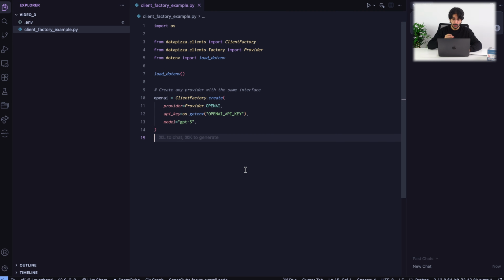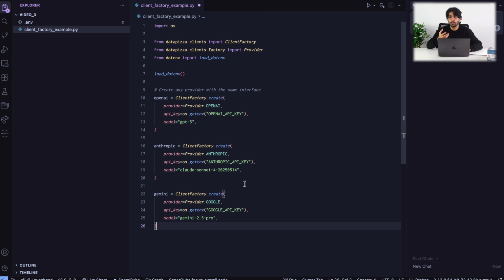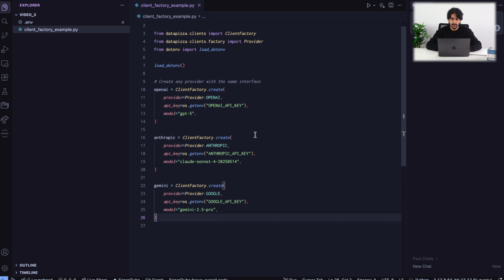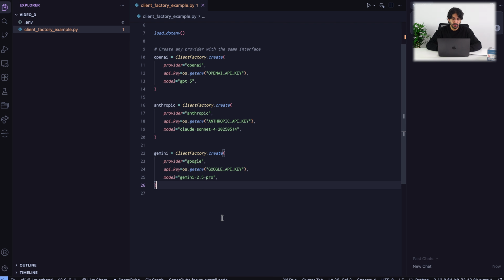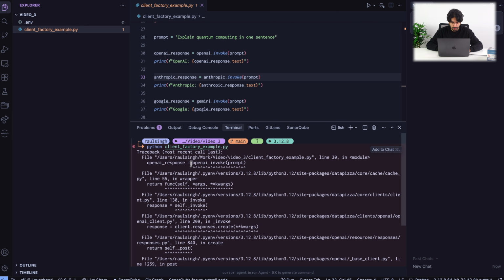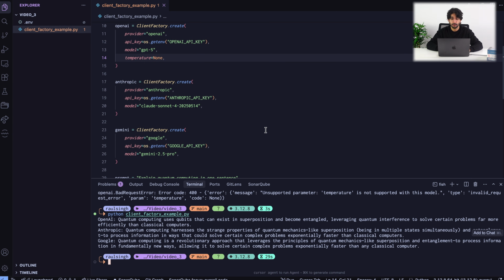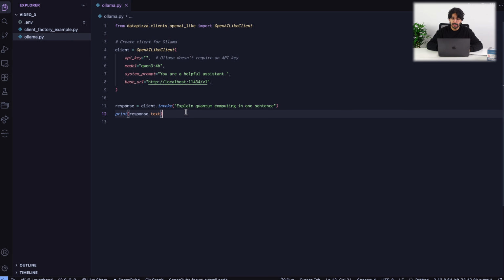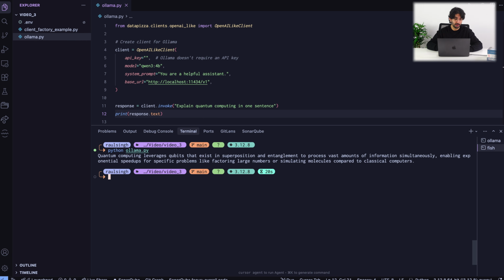Client Factory & OpenAI-Compatible Endpoints Explained | Datapizza AI Guide (3/8)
In today's video, Raul, AI R&D Engineer, takes a deep dive into two powerful concepts:

✅ The ClientFactory class -  a cleaner, configuration-driven way to choose the right provider for each task.

✅ Working with OpenAI-compatible endpoints - unlock local models with Ollama or vLLM, and seamlessly connect to remote providers like Cerebras, Groq, and DeepSeek.

👇 Don’t Miss the Next Videos!